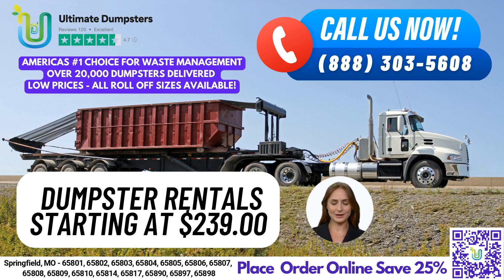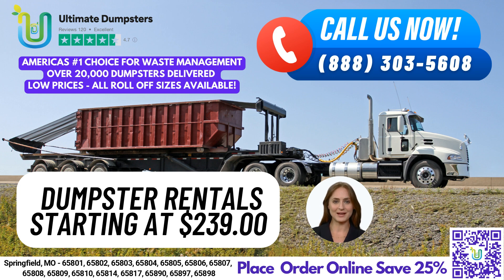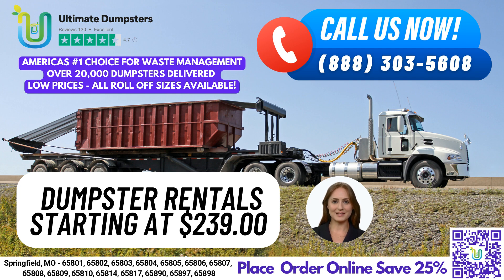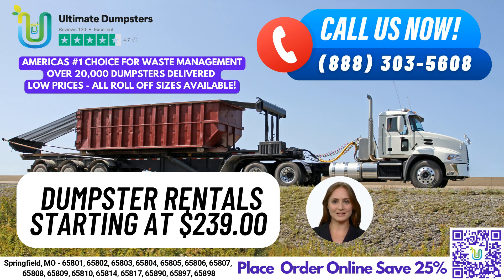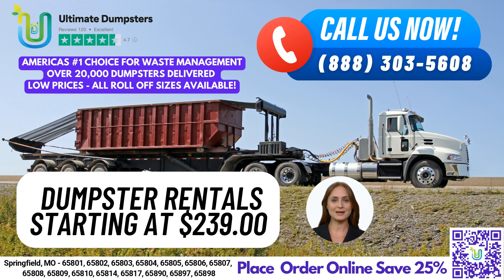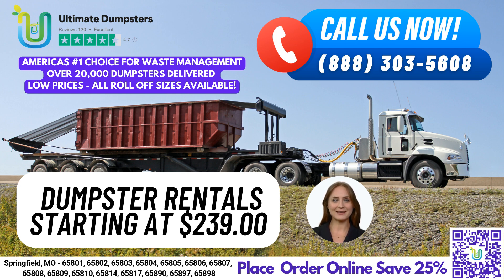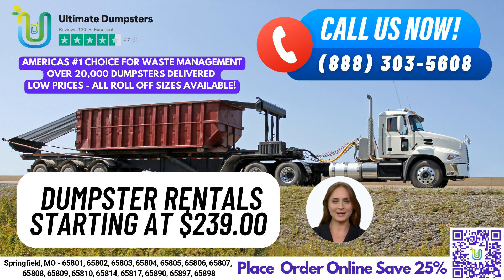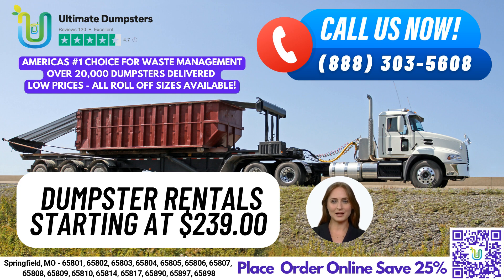Same Day Dumpster Rental Springfield, MO - Cheapest Roll Off Rentals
Are you in need of a dumpster rental in Springfield, Missouri? Look no further than Ultimate Dumpsters! We offer nationwide coverage delivering to over 50,000 cities across 50 states and 3 countries, and source dumpsters using the best and cheapest local providers. With a 4.5+ star rated reputation, you can trust us to provide the best service possible.

We offer roll off dumpsters in all sizes, including 10 yard, 12 yard, 15 yard, 20 yard, 30 yard, and 40 yard, to fit all of your waste management needs. Our flexible and affordable pricing, along with free quotes and estimates for every job and customer, makes us the top choice for dumpster rental in Springfield.

Plus, we offer same-day delivery for orders placed in the morning! And if you need more than just dumpster rental, we can combine multiple services such as porta potties, mobile storage units, temporary fencing, commercial weekly garbage, and more. You can even use our online portal to check on order statuses and make changes, and every client is assigned a dedicated project manager.

Now, let's talk about the different dumpster sizes we offer and what type of jobs they're best suited for. Our 10 yard dumpster is perfect for residential dumpsters and small business waste disposal, with dimensions of 12 feet long, 8 feet wide, and 3.5 feet tall. Our 20 yard dumpster is great for home renovation waste and demolition debris, with dimensions of 22 feet long, 8 feet wide, and 4 feet tall. Our 30 yard dumpster is perfect for larger construction dumpsters and yard waste removal, with dimensions of 22 feet long, 8 feet wide, and 6 feet tall. Finally, our 40 yard dumpster is ideal for commercial dumpsters and large debris disposal, with dimensions of 22 feet long, 8 feet wide, and 8 feet tall.

If you need dumpster delivery and pick-up in Springfield, Missouri, Ultimate Dumpsters has got you covered. And here's a fun fact about the city: Springfield is home to the world's largest fork, standing at 35 feet tall!

To place your order, you can call into Ultimate Dumpsters or use the QR code in this video to place the order online. So what are you waiting for? Contact Ultimate Dumpsters today for all of your dumpster rental and waste management needs in Springfield, Missouri!

Springfield, MO - 65801, 65802, 65803, 65804, 65805, 65806, 65807, 65808, 65809, 65810, 65814, 65817, 65890, 65897, 65898